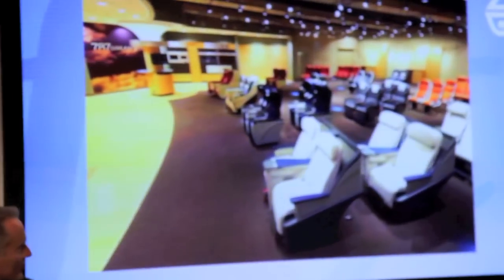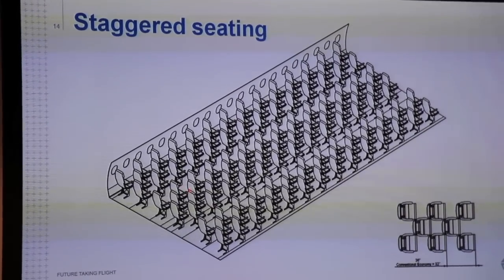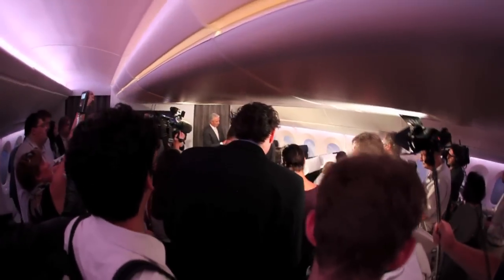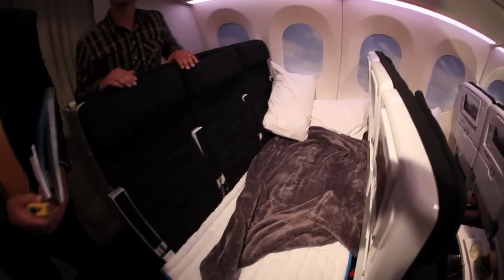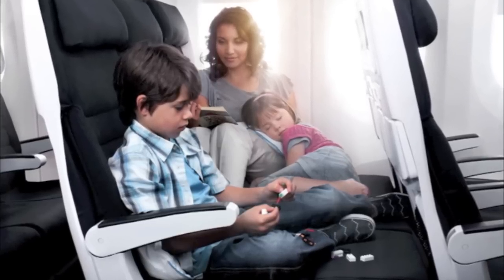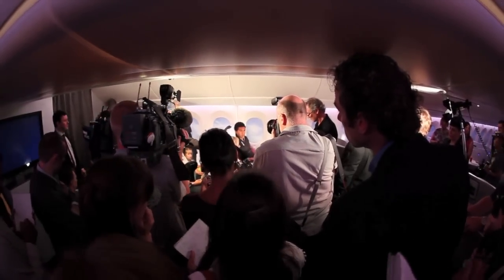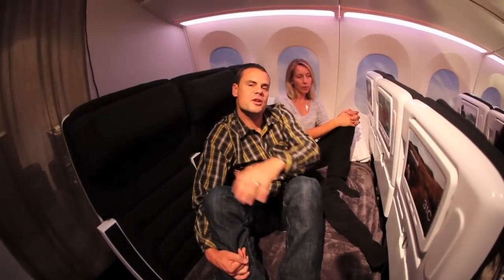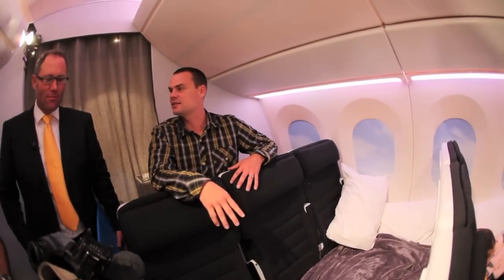Game-changing new Economy 'Skycouch' seating at Air New Zealand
Air New Zealand has brought beds to economy on their new 777-300 and 787.

CEO Rob Fyfe and Project Manager Ed Sims briefed the crowds on Tuesdays event in Auckland, and demonstrated what makes the Skycouch economy seats so remarkable, and also showed us one of the designs that were rejected after nearly making the cut.